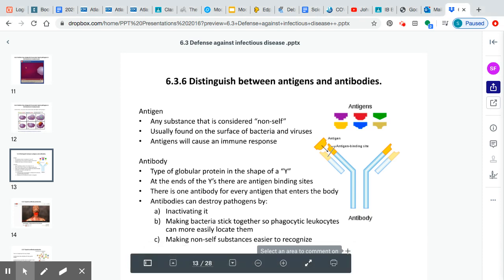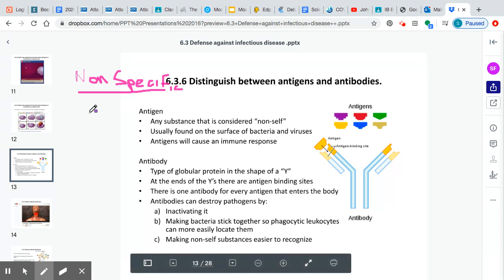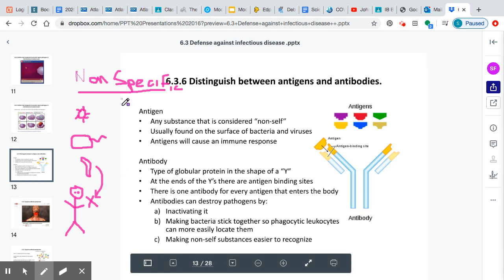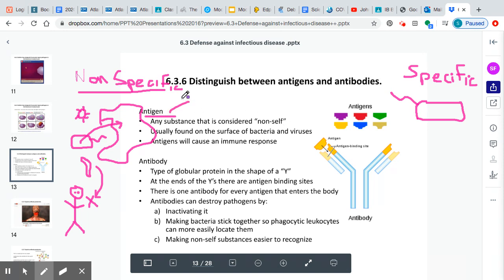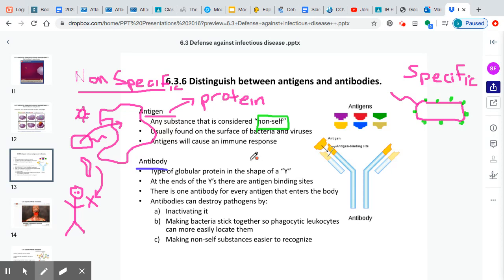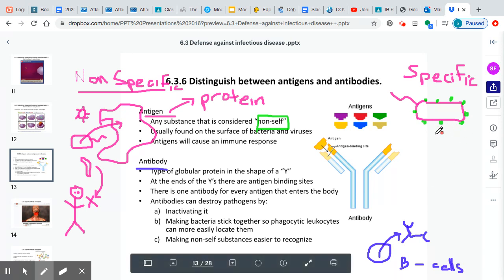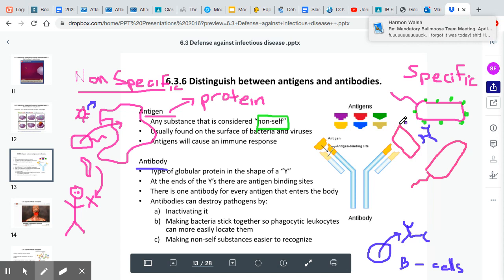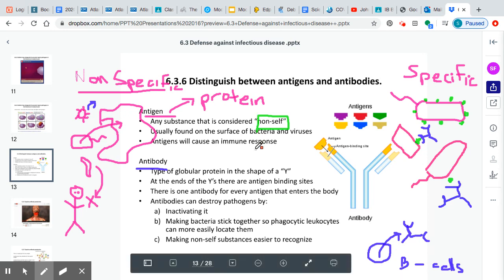6.3.6 Antigens vs Antibodies